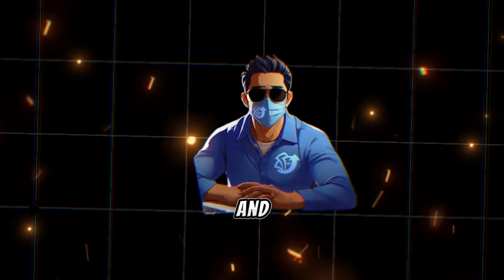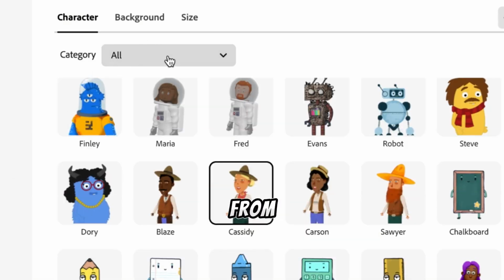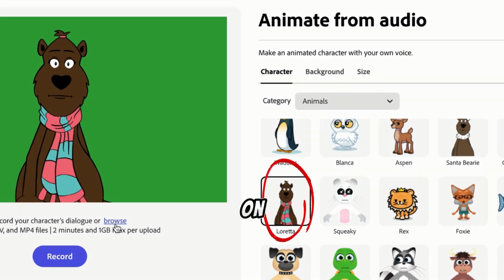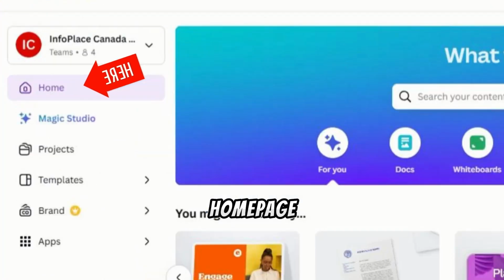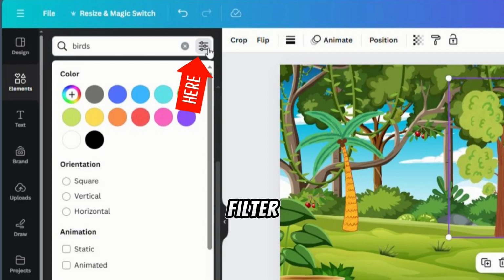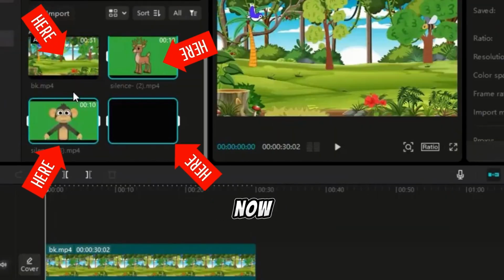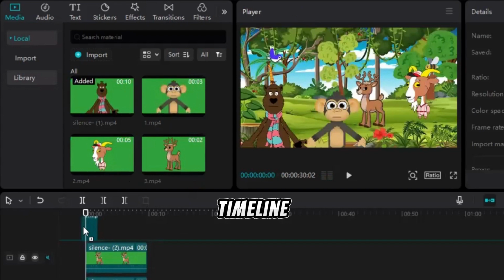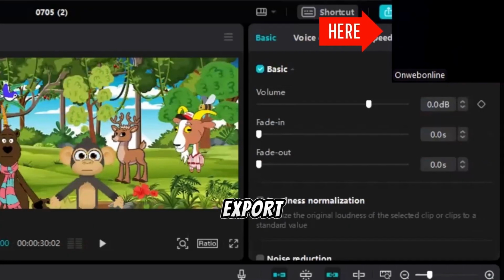Make $15K /MONTH by Creating KIDS ANIMATION Videos for FREE Using Only Canva.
In this video, I'll guide you step-by-step on how to create fun and engaging faceless kids' animation videos using AI tools and Canva and Adobe Express. You can start a YouTube channel without showing your face! Some channels in this niche are making up to $15,000 monthly. If you've ever thought about starting a channel like this, now you have everything you need to get started. Let's dive in!

CHAPTERS:
0:00 Introduction
2:00 Creating the Story
2:35 Voice Overs
4:02 Creating Animated Cartoons
7:18 Designing Background
9:05 Creating Final Video
12:26 Outro

💥Keywords -
AI-generated animated video
AI animation
YouTube automation
AI video
Chat GPT

I am not a financial or career advisor. The information shared on this channel is purely for entertainment. My results come from hard work and dedication, and yours may vary. These outcomes are not typical. You could achieve more or less. These commissions help me keep creating free content for YouTube. The content in my videos is accurate to the best of my knowledge at the time of recording, but I cannot guarantee its accuracy in the future.